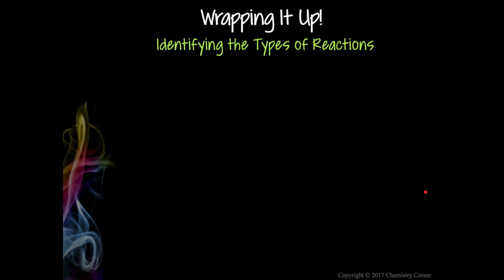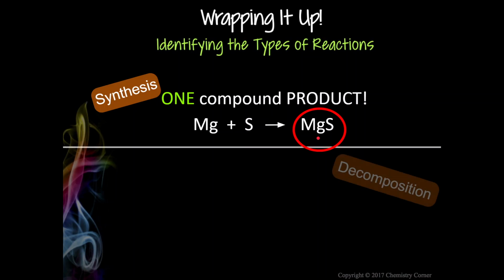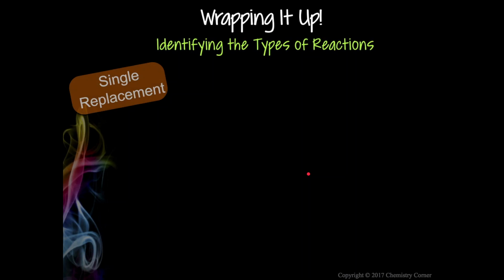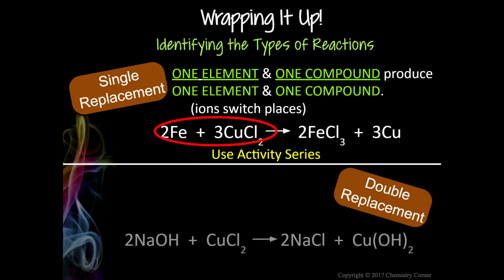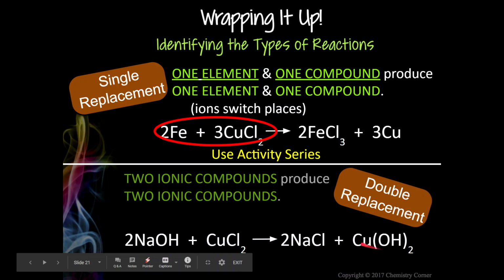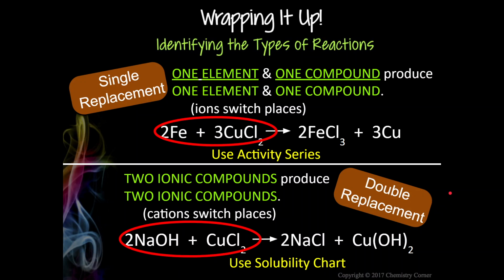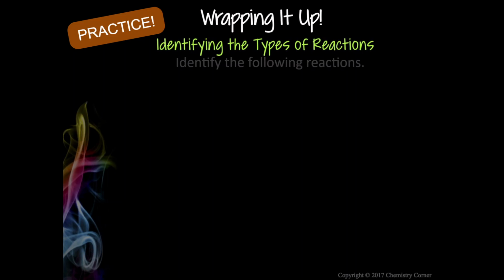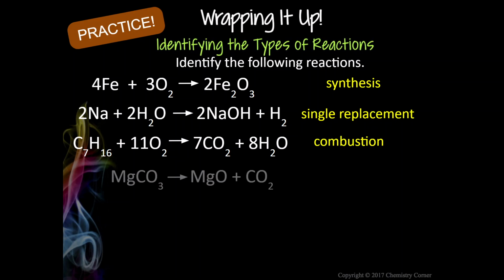Review of Combustion